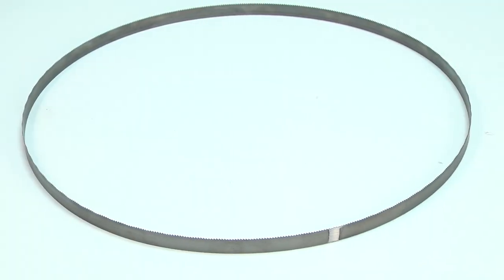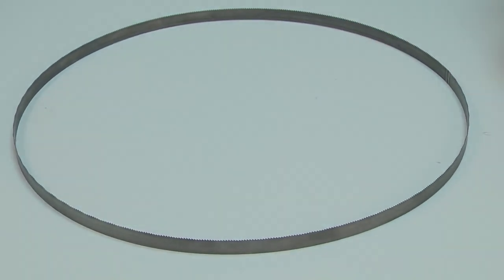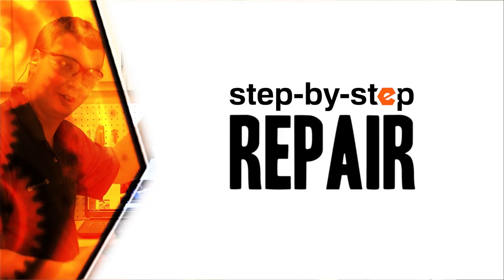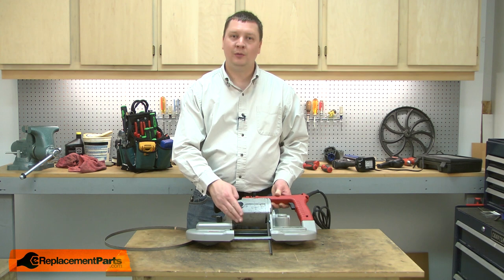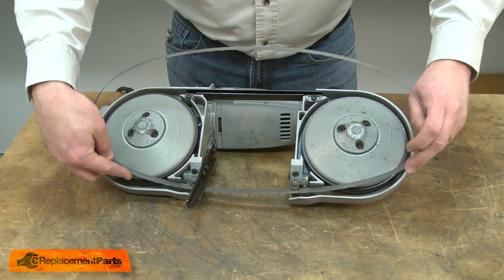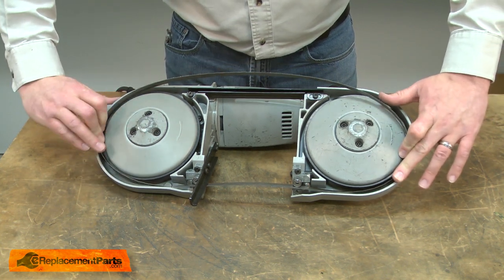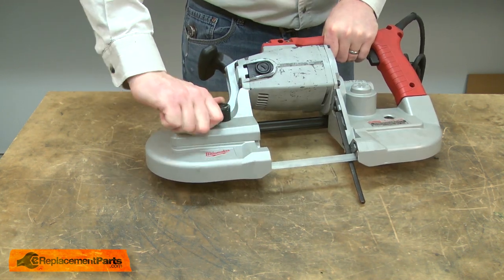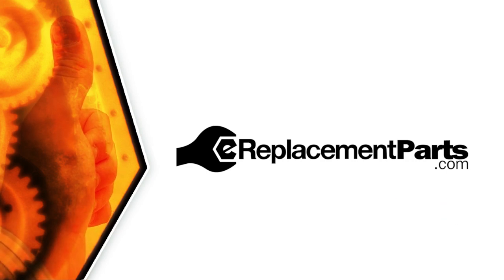Milwaukee Band Saw Repair - Replacing the Blade (Milwaukee Part # 48-39-0510)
Do you need a replacement Blade for your Band Saw? eReplacementParts.com has thousands of replacement parts for a variety of Power Tools, Outdoor Power Equipment, and Appliances. To purchase the part shown in this video (Part # 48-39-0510), click the link here:

The information in this video is specific to Milwaukee Band Saws. The replacement process for different brands may differ slightly from the one you see in this video. To find more Band Saw repair videos, check out our Power Tool Repair playlist

If you need a replacement Blade for a different model number Band Saw, simply enter your Band Saw’s model number on our homepage here:

Not sure where to find your model number? No problem. You can find tips for locating your Band Saw’s model number on our website here:

Replacing the Blade can help solve the following issues you may be having with your Band Saw:
1. Cutting Slowly
2. Work Pieces Being Burned

Here are a list of the tools required for this repair:
• None required

At eReplacementParts.com, we think that Fixing Things Makes Sense! That’s why we’re committed to providing you with high-quality parts quickly and easily, and helping you save time and money on your repair. We only sell Original Equipment Manufacturer (OEM) parts, so you know that the part you order will be compatible with your Band Saw. We also provide Same-Day shipping, so your manufacturer-approved part will arrive FAST!

For more info on our shipping or return policy, or to speak with a customer service representative, visit our